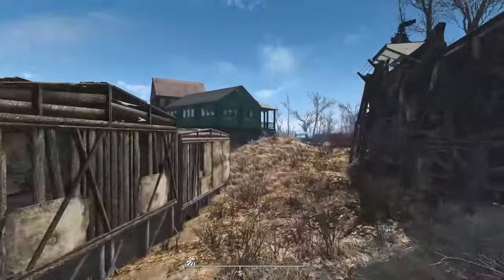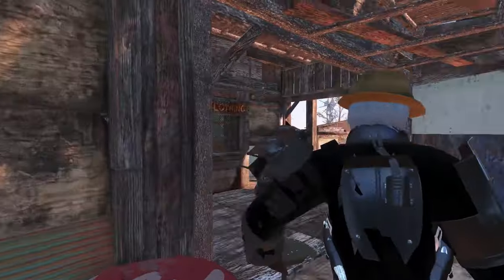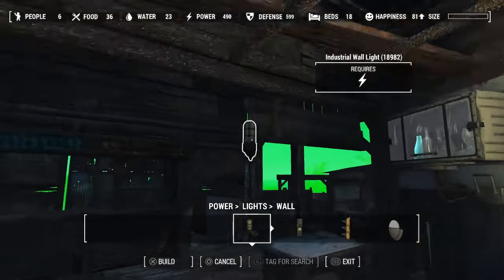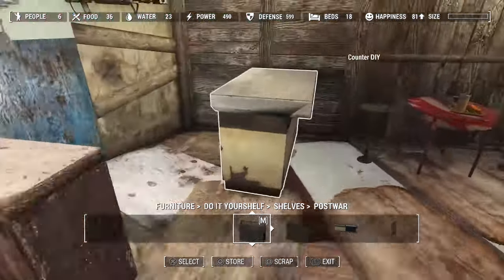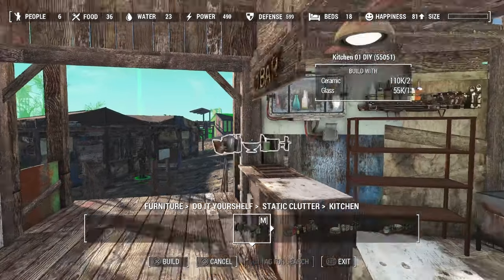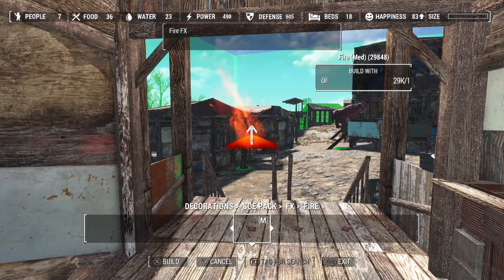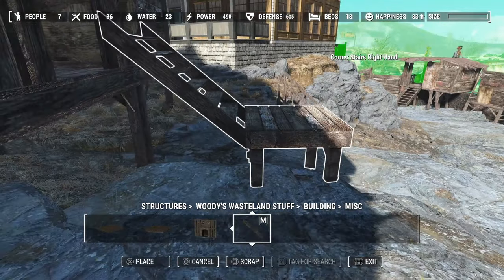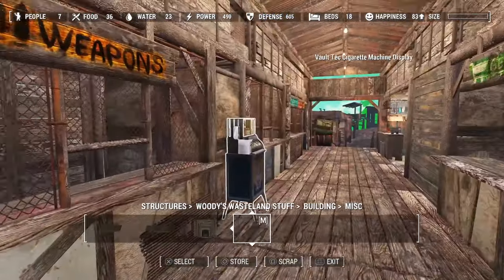Fallout 4: TENPINES BLUFF- Part 17: The Decorating Begins.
Reese starts the decorating prosses at Tenpines.

Artist: Subsonic Voodoo
Artist: Tranquilium